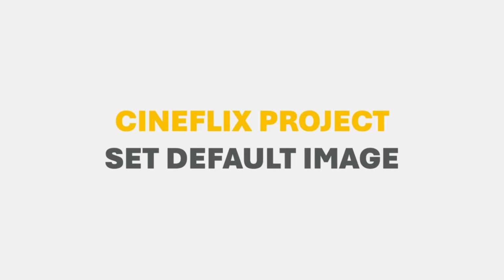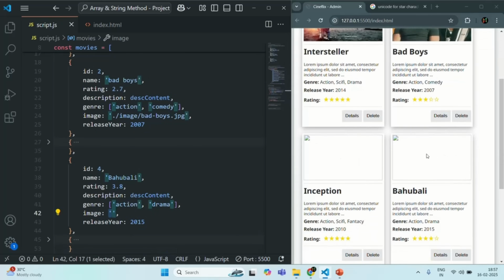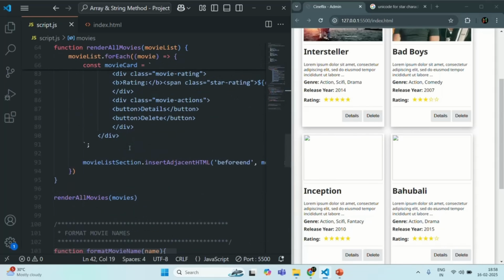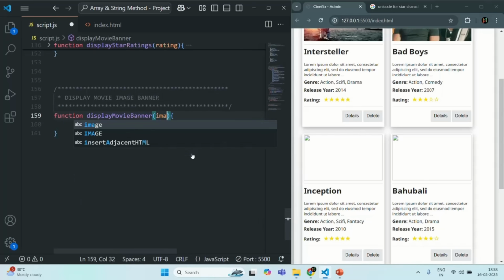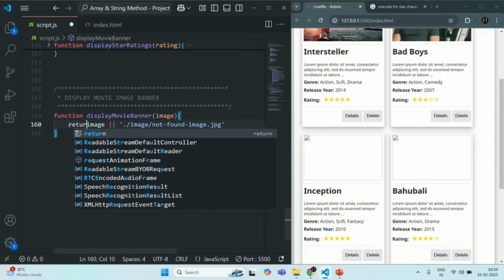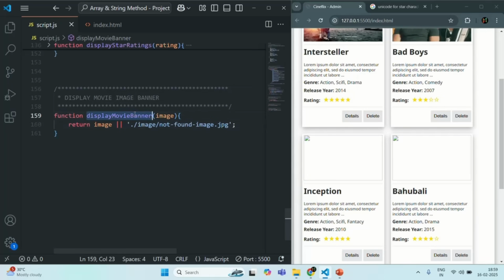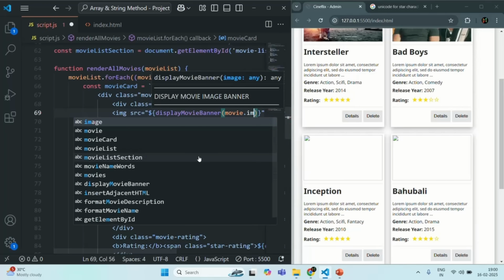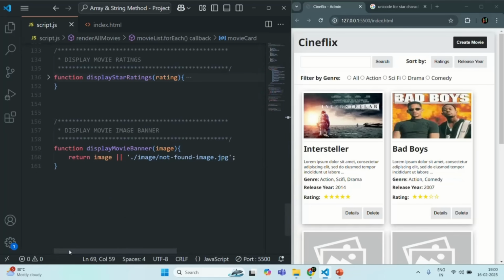#98 Cineflix: Set Default Image | Array & String Methods | Complete Modern JavaScript Course